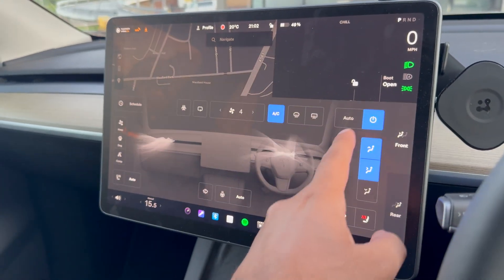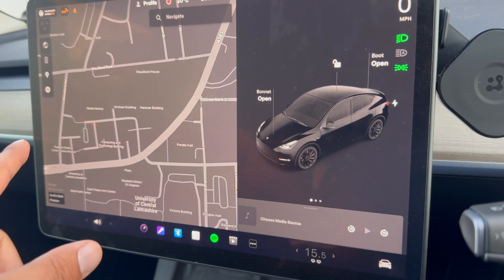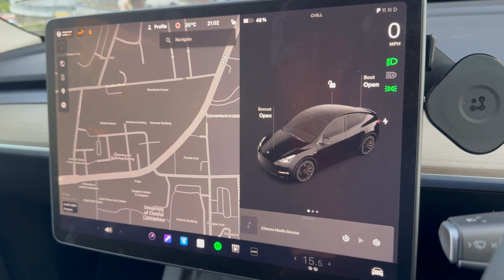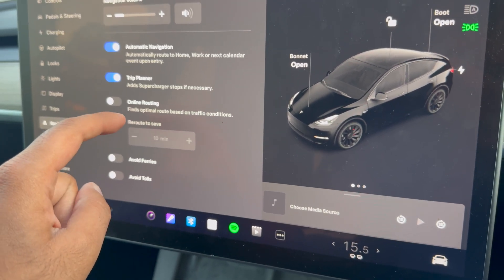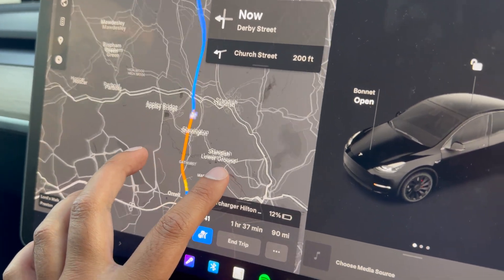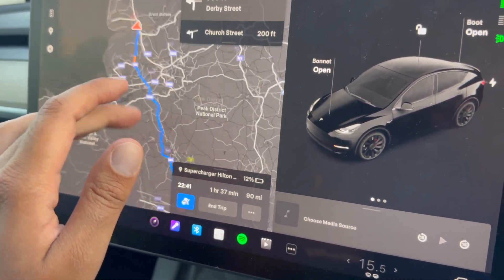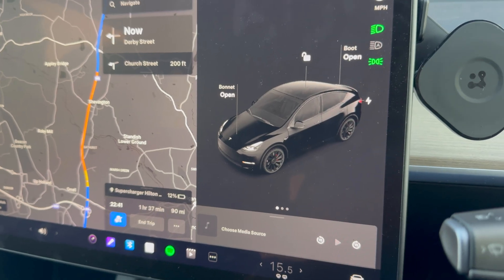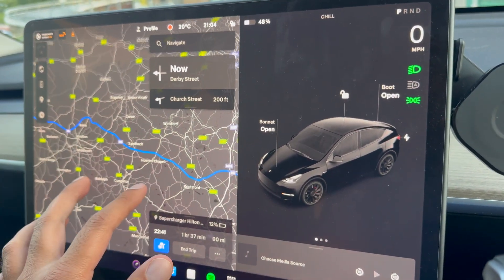WHAT ACTUALLY IS LIVE TRAFFIC VISUALISATION IN TESLAS?